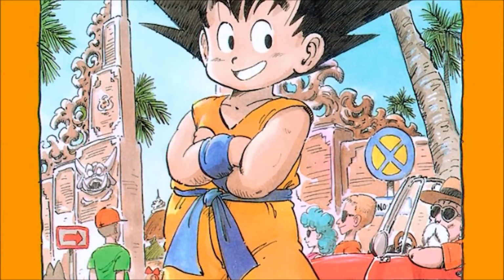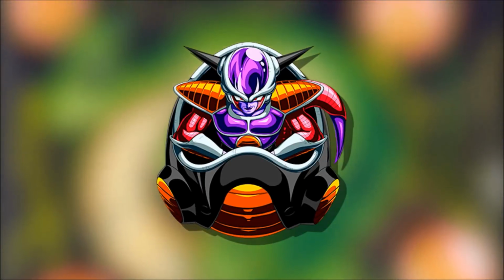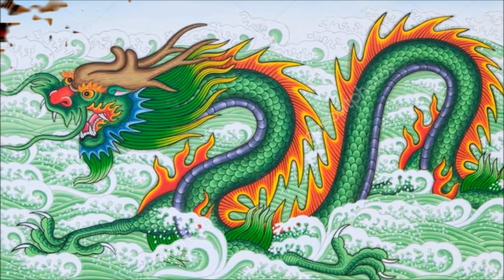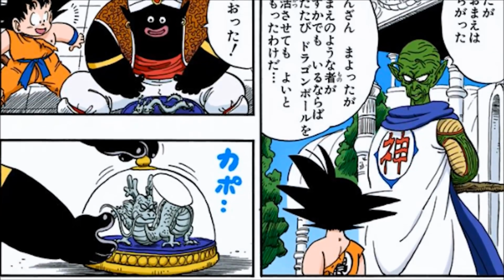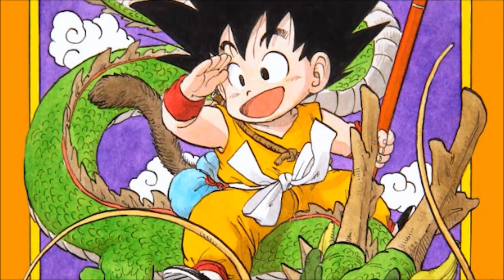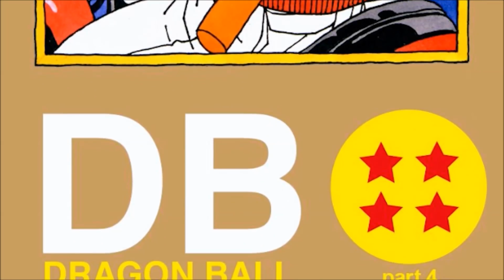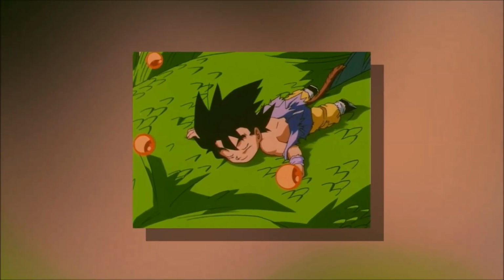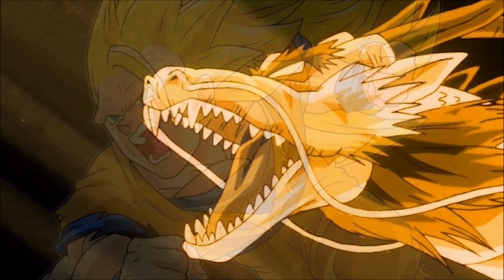Secret of Dragon Ball's Dragon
Shenron Explained! What is the Secret of Shenron or Shen Long? What was Toriyama's inspiration behind the Eternal Dragon? What is the true power of the Dragons in Dragon Ball Super and Dragon Ball Z? Also what happened to Goku at the End of Dragon Ball GT? Dragon Ball In Depth 42!